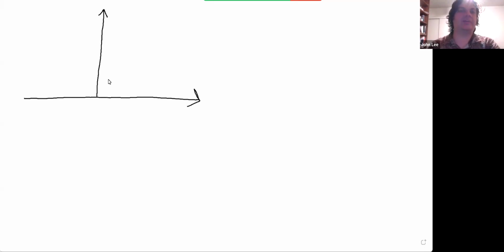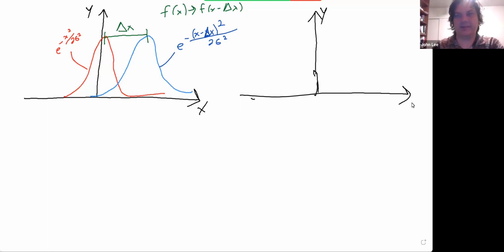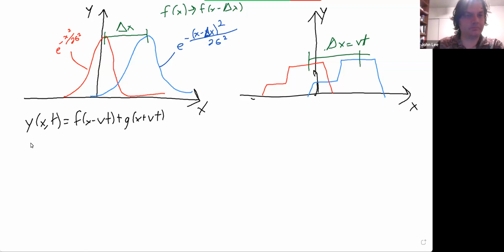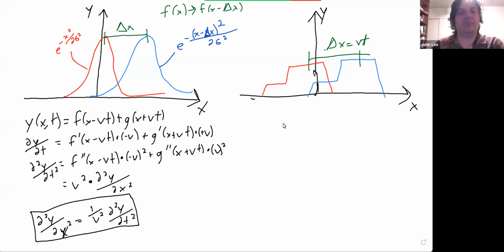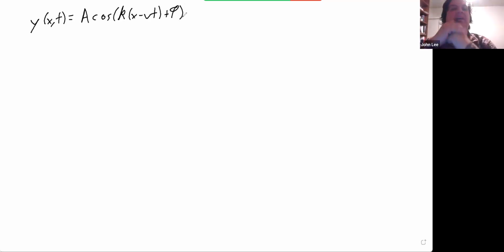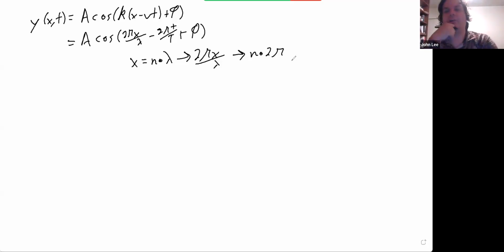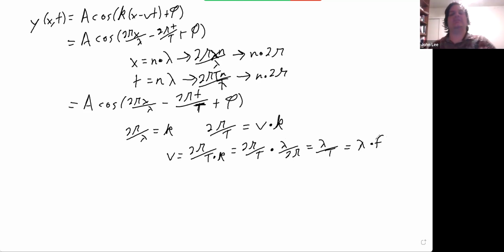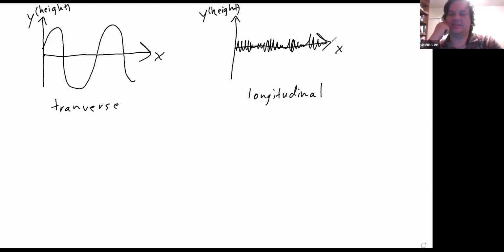Chapter 16 Waves Mathematics